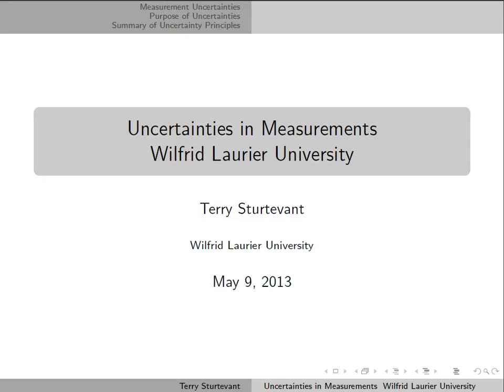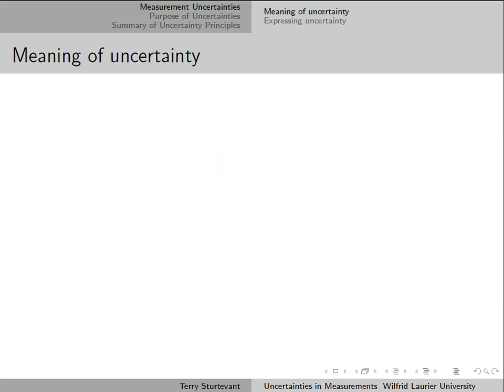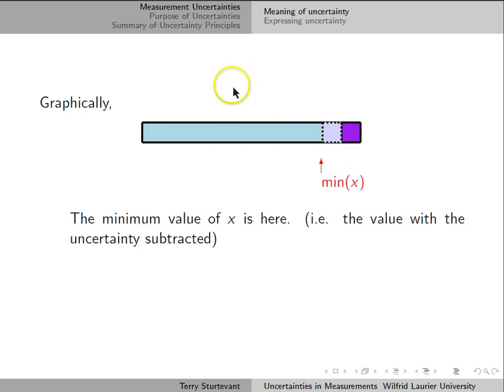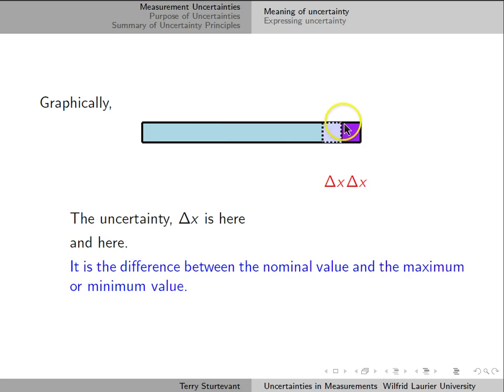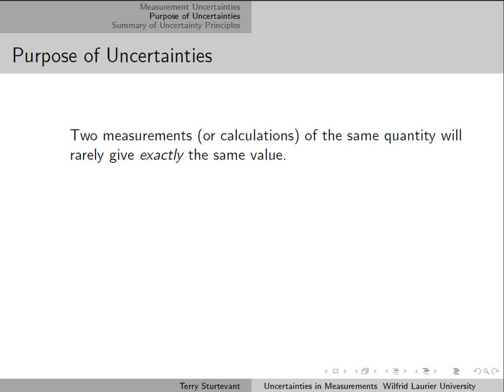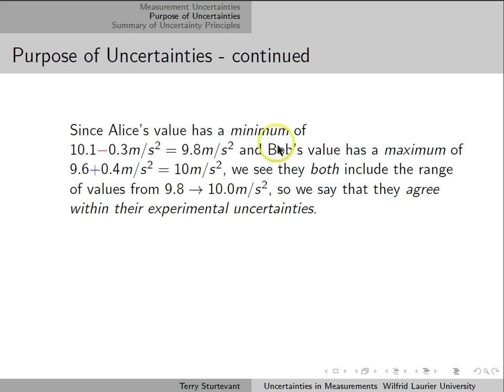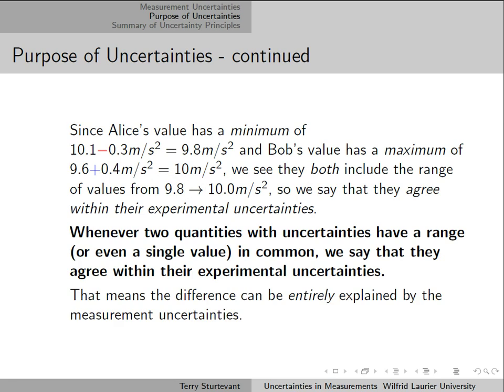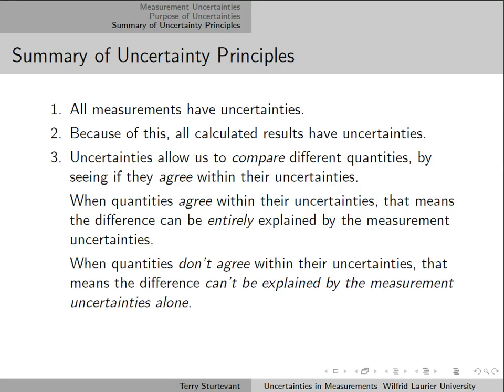Uncertainties in Measurements - Introduction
The meaning of uncertainties in measurements
WLU PC131